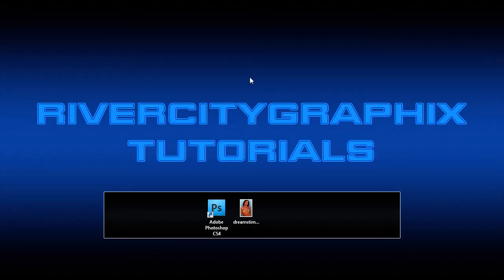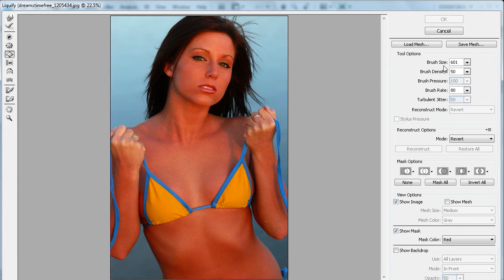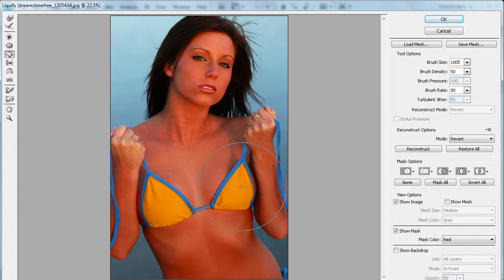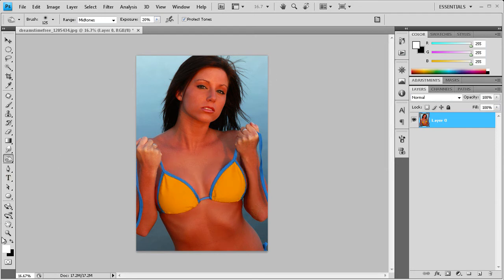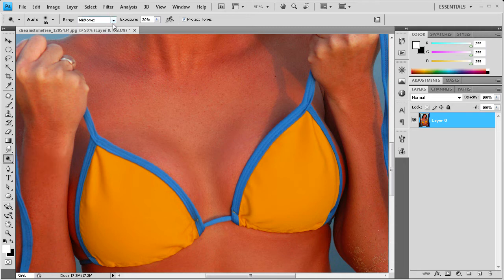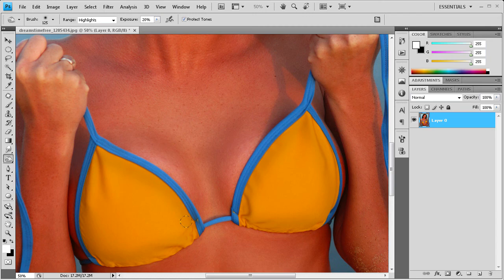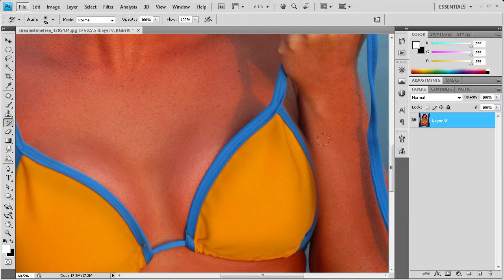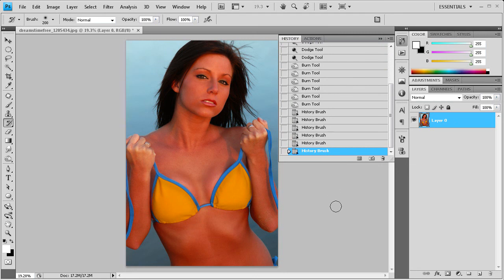Photoshop Tutorial: Breast Enhancement -HD-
In this tutorial, you will learn how to enhance breasts in Photoshop CS4.